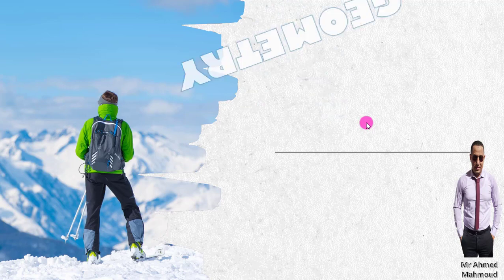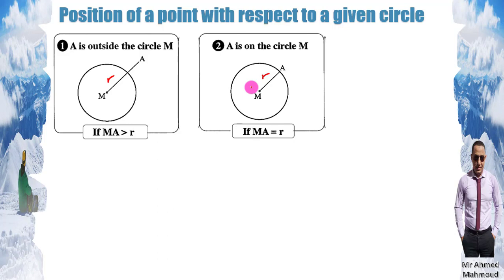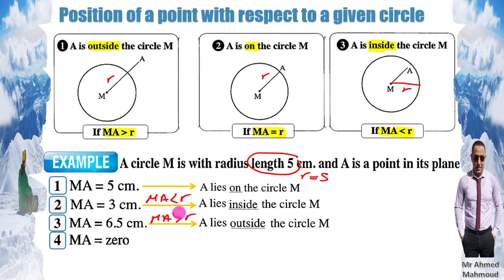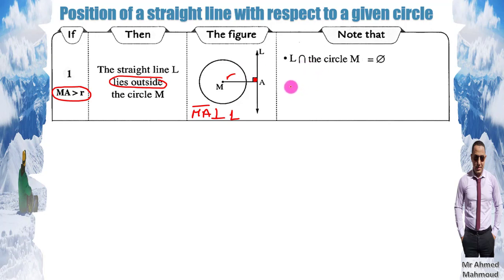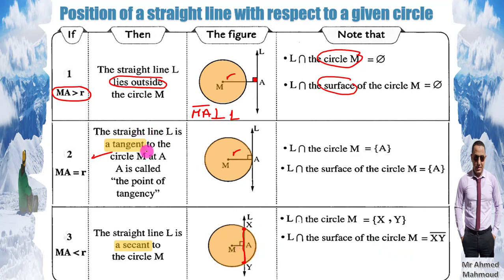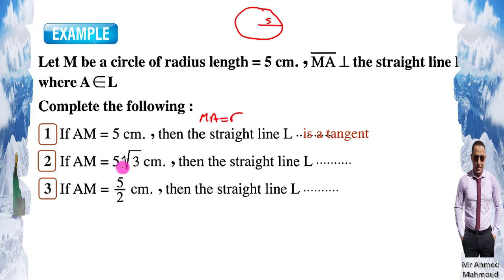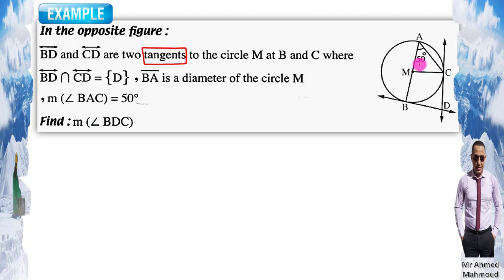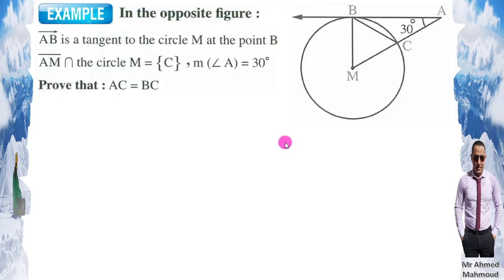3rd prep T2 U4 Geo lesson 2 Position of a point and a straight line with respect to a given circle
3rd prep
 Position of a point and a straight line  with respect to a given circle